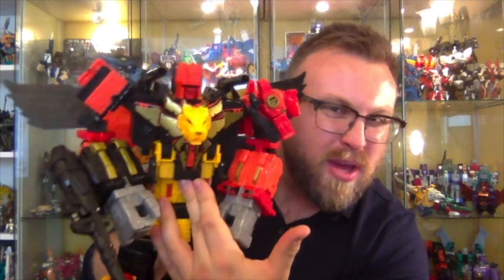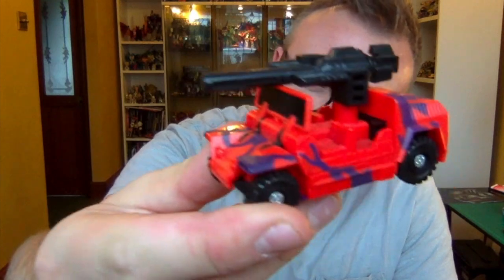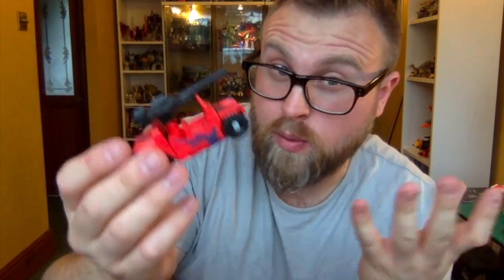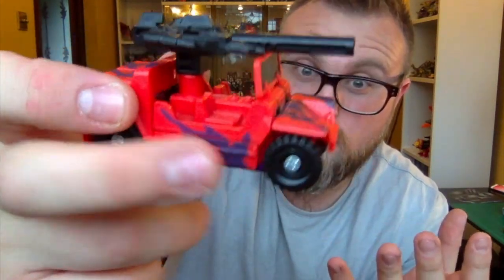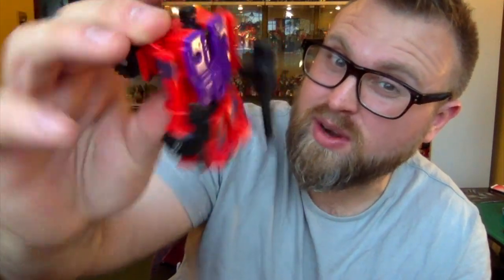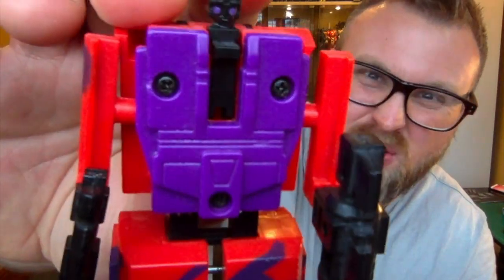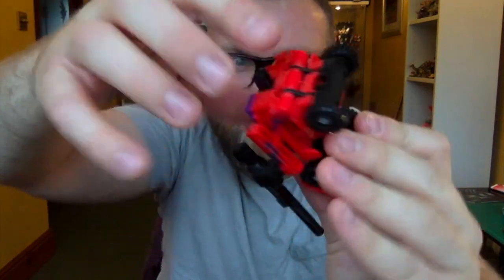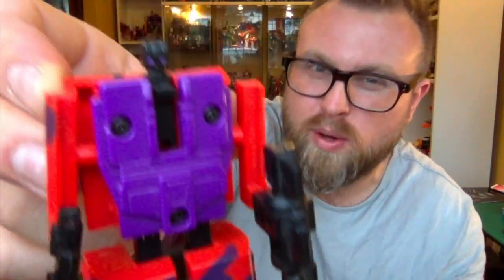G2 in 2 Minutes #1: Swindle